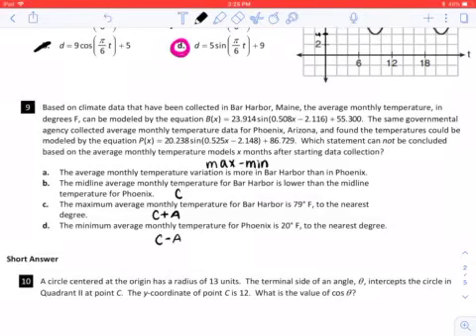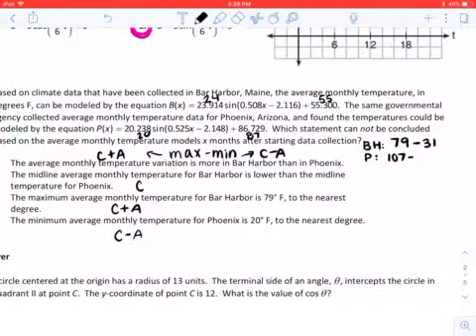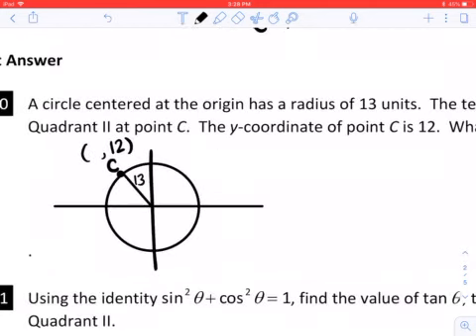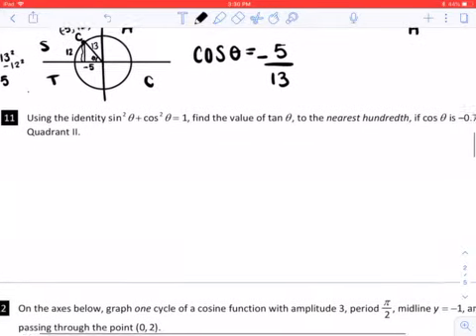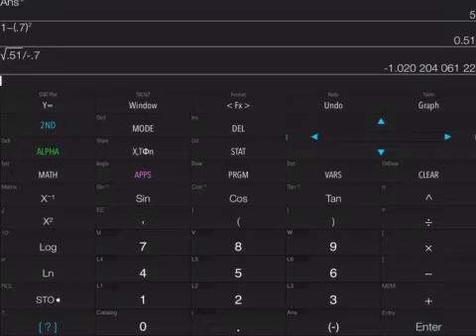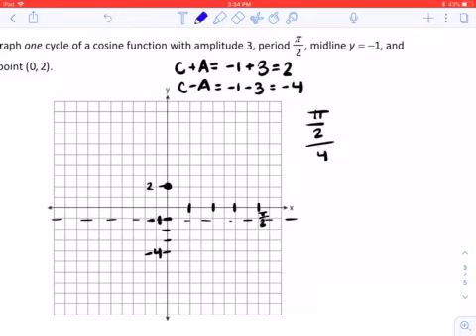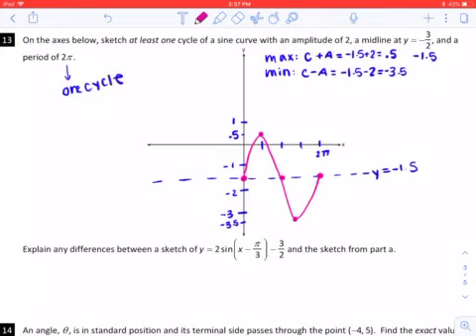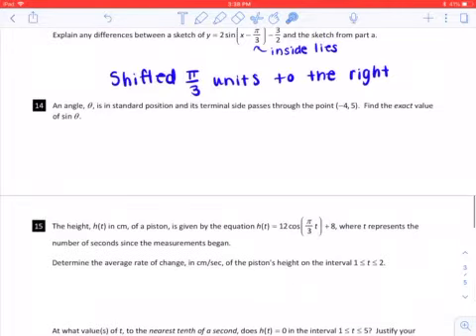CCA2 Unit 7 Test Review Part 2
WNYMCS